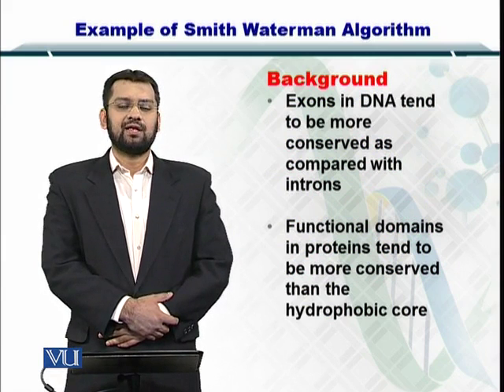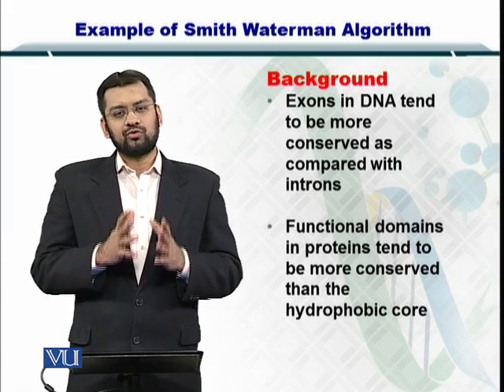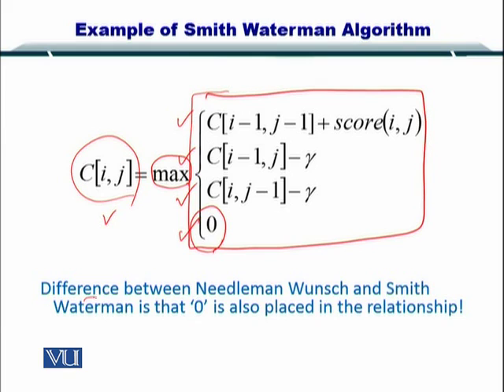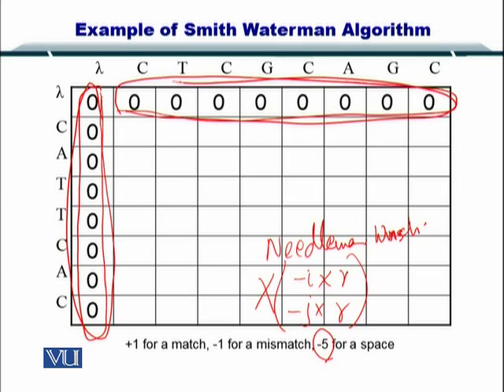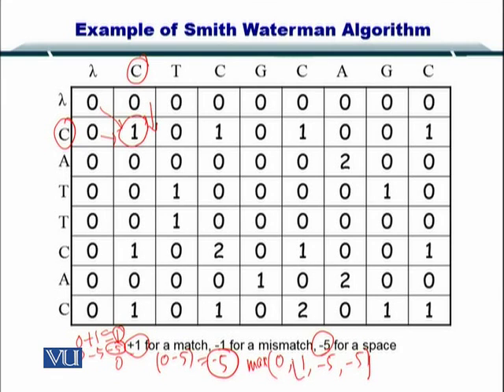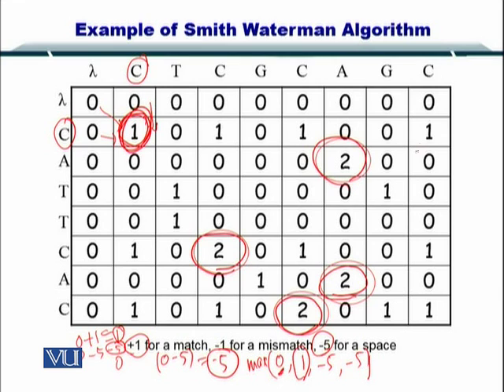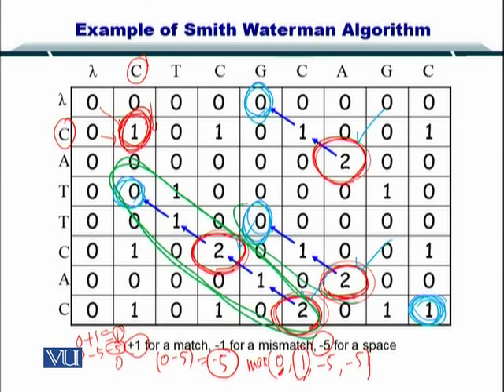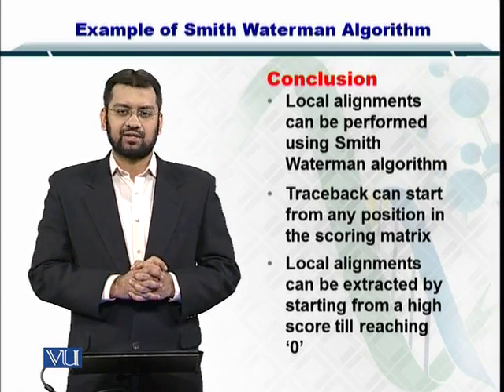BIF401_Topic045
Topic: 45